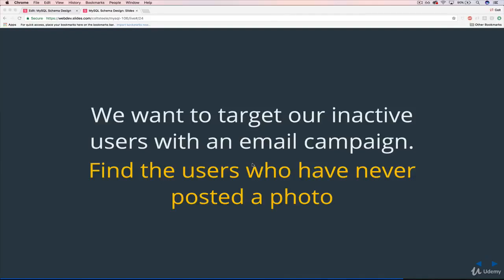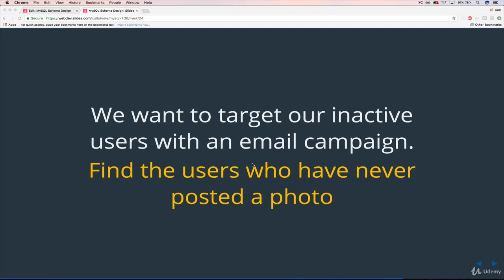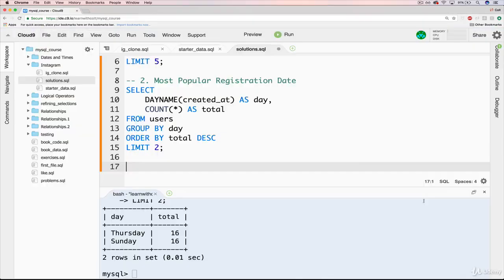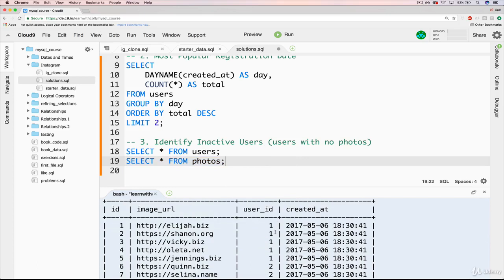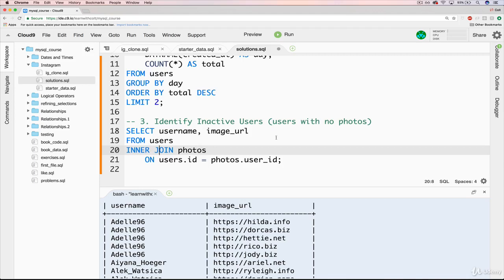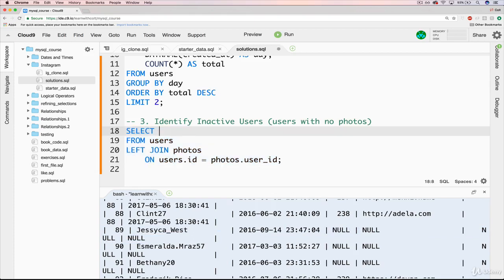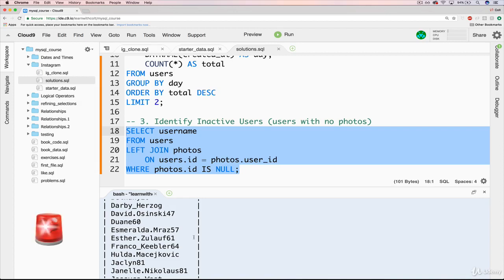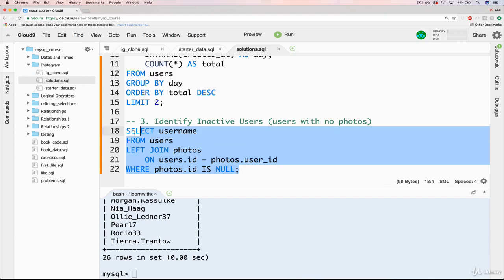Instagram Clone Challenge 3